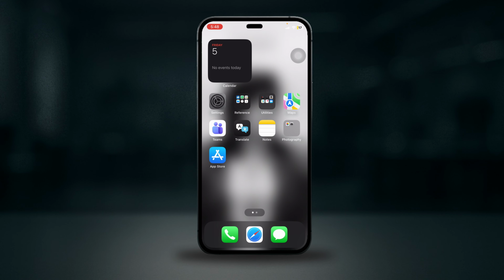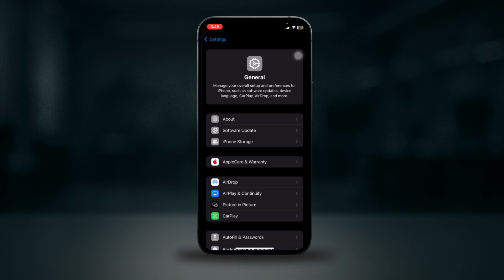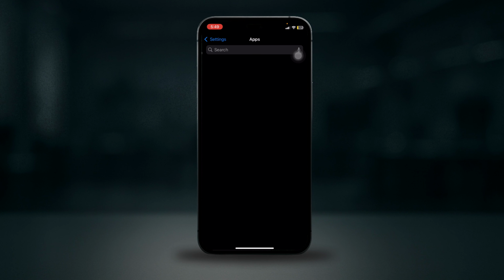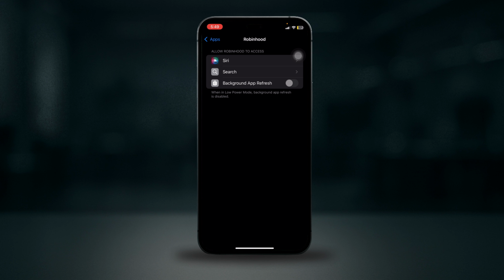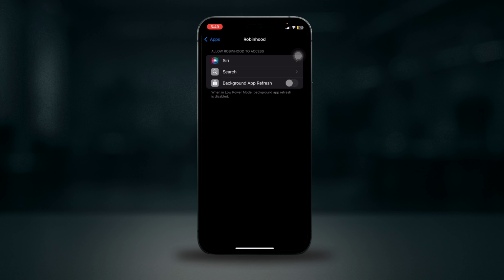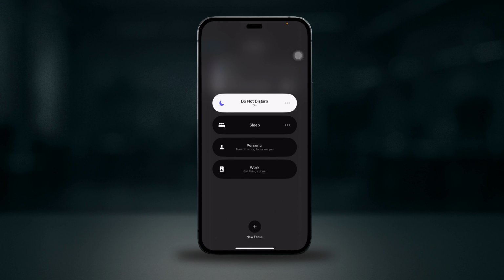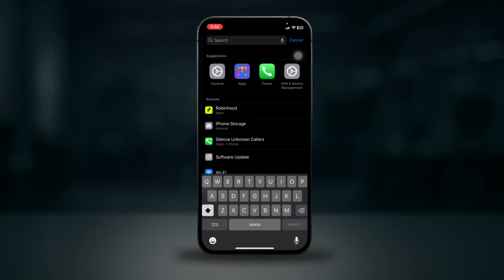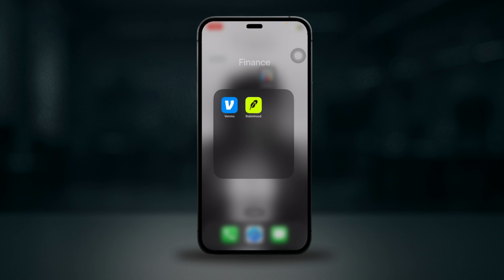How to Fix Robinhood Notifications Not Working on iPhone (2026)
Not getting Robinhood price alerts, order fills, or market notifications on your iPhone? Missing these can mean missing trades or important account activity. This quick video shows you exactly how to fix Robinhood notifications in iPhone Settings — no login needed.

⏱️ Timestamps
0:00 - Robinhood notifications not showing up?
0:10 - Open iPhone Settings and find Robinhood
0:30 - Turn on Allow Notifications
0:50 - Set alert style to Banners not None
1:00 - Check Focus modes aren't silencing Robinhood
1:10 - Robinhood notifications working!

✅ Shown from iPhone Settings only — no Robinhood login needed.
📌 Watch this if Robinhood notifications stopped, price alerts not showing, order confirmations missing, or Robinhood is silent on iPhone.